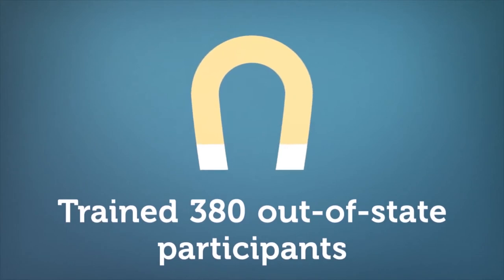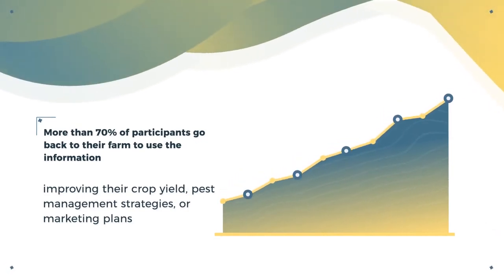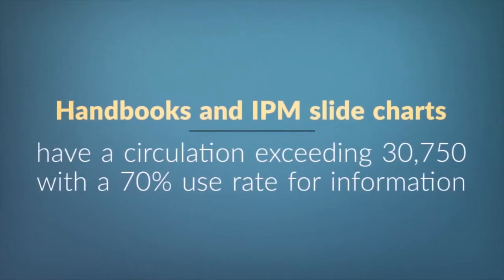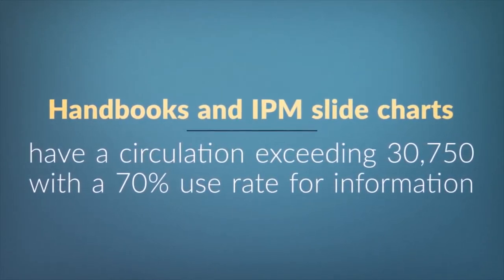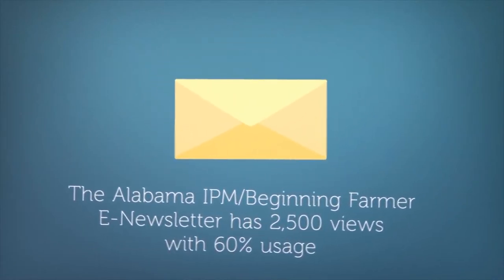Alabama Beginning Farmer Program 2019